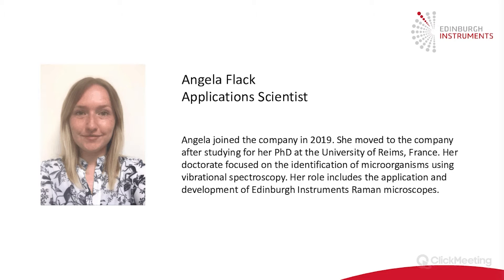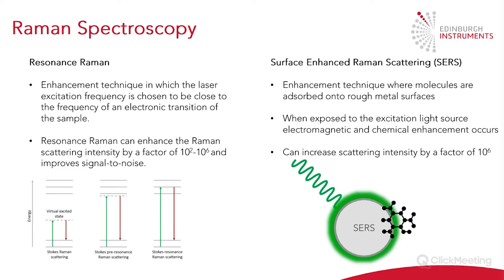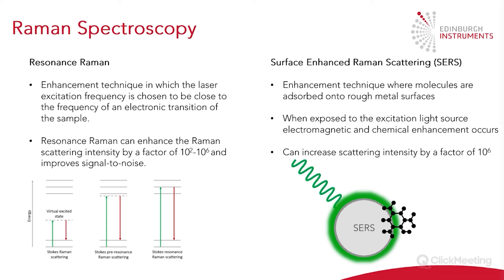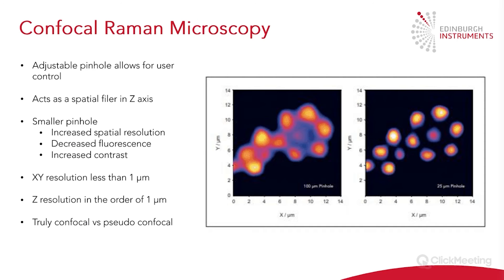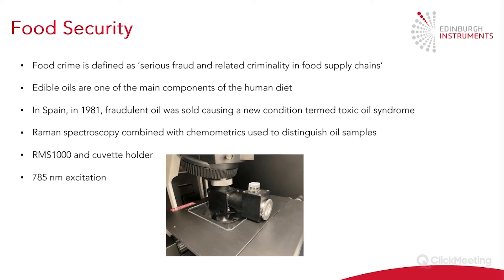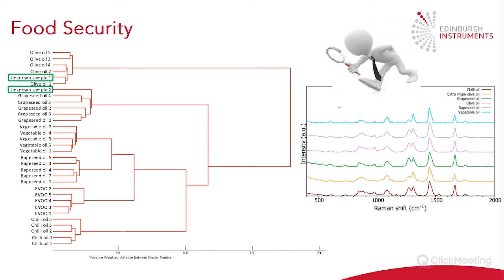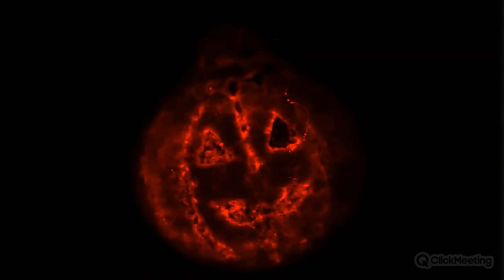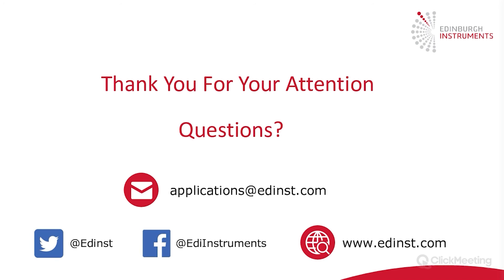Introduction to Raman Microscopy and its Applications - Webinar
Recorded on 29/10/20, this webinar we will introduce the topic of Raman Microscopy and its applications using the brand new RMS1000 Raman Microscope. The talk will cover the principles of Raman Spectroscopy and Microscopy and explore its advantages as an analytical technique. We will then provide more detail on a range of topical applications.

0:00 Introduction
1:50 Talk Overview
10:46 Confocal Raman Microscopy
13:10 Instrument Considerations
15:44 Edinburgh Instruments Raman Microscopes
18:23 Applications
21:42 Food Security - Olive Oil
27:01 Pharmaceuticals